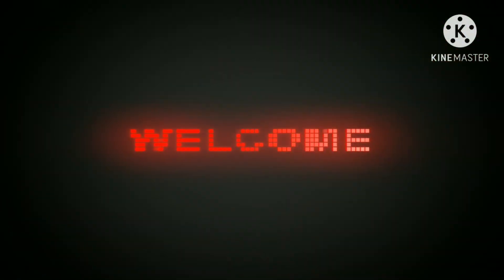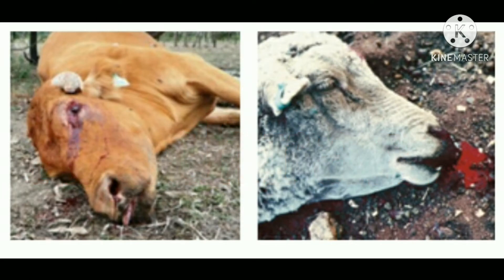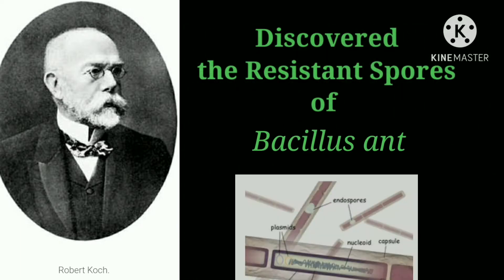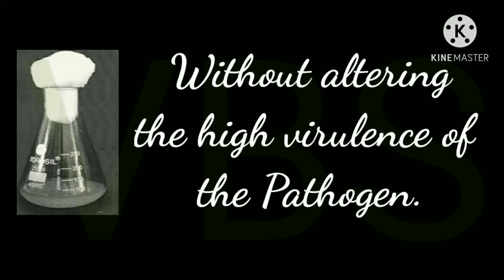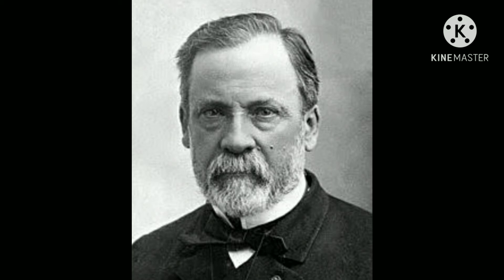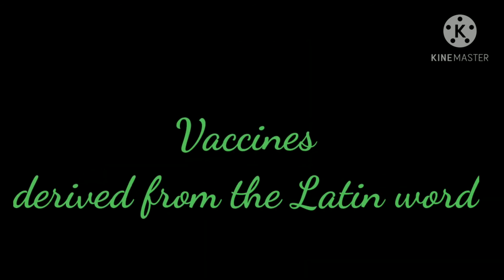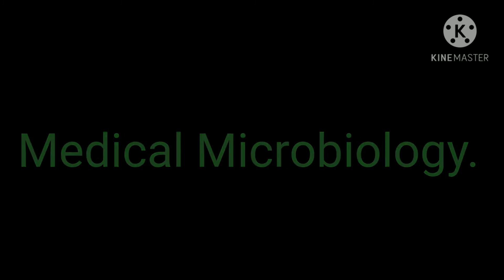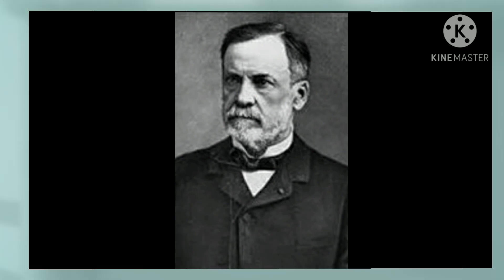Louis Pasteur: Discovery Of Vaccine Against Anthrax | Bacterial Innovations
Louis Pasteur: Discovery Of Vaccine Against Anthrax | Bacterial Innovations | ✨‎@EnteMicrobialWorld ✨Welcome to the Louis Pasteur Series!
In this episode, we dive into the fascinating journey behind Louis Pasteur’s Anthrax Vaccine, one of the first bacterial vaccines that made a lasting impact on both human and veterinary medicine. Learn about Pasteur’s pioneering work in microbiology and how his breakthroughs laid the foundation for modern vaccination.

❔How Louis Pasteur Developed the Anthrax Vaccine

✨After his success with Chicken Cholera, Louis Pasteur turned his focus to anthrax, a deadly disease affecting livestock and even humans. In the face of devastating outbreaks in France, Pasteur worked to understand the origins of anthrax and how it spread. Meanwhile, Robert Koch, a microbiologist in Germany, was also studying Bacillus anthracis, the bacterium responsible for anthrax.

✨Koch’s discoveries included:

💫The identification of Bacillus anthracis under a microscope.

💫The distinctive appearance of the bacteria, with squarish ends.

💫The presence of spores, which helped the bacterium survive harsh conditions and spread the disease.

💫Building on Koch’s findings, Louis Pasteur created an attenuated (weakened) strain of Bacillus anthracis, leading to the development of the first anthrax vaccine.

✴️The Legacy of Germ Theory and Vaccines

✳️The Germ Theory of Disease was solidified by the work of Louis Pasteur and Robert Koch, showing that microorganisms cause diseases. This discovery revolutionized microbiology and modern medicine, demonstrating the importance of vaccination in preventing infections.

✨Honoring Edward Jenner and the Birth of the Term "Vaccine"✨

Pasteur’s work on anthrax vaccination was inspired by the success of Edward Jenner, who used the cowpox virus to protect humans against smallpox. To honor Jenner’s discovery, Pasteur coined the term "vaccine", derived from the Latin word "vacca" meaning cow.

❔Why the Anthrax Vaccine Was Revolutionary

✨The Anthrax Vaccine developed by Louis Pasteur was a game-changer in microbiology. It not only protected livestock but also proved that vaccination could prevent bacterial diseases in humans. This vaccine, together with Pasteur’s Chicken Cholera Vaccine, demonstrated the power of immunization in controlling infectious diseases.

Key Points to Remember:

✨Edward Jenner pioneered vaccination using cowpox to fight smallpox.

✨Louis Pasteur applied Jenner’s principles to create bacterial vaccines for diseases like anthrax and chicken cholera.

✨Germ Theory laid the foundation for modern microbiology and vaccine development.